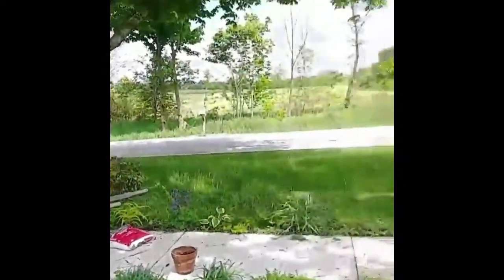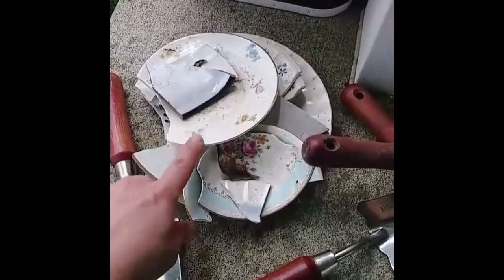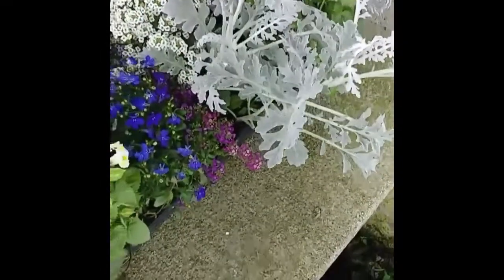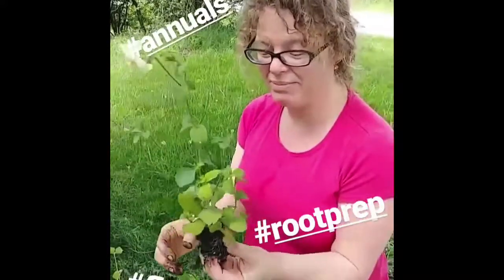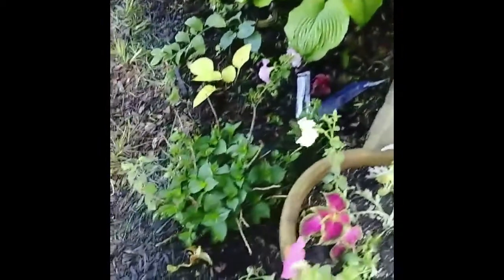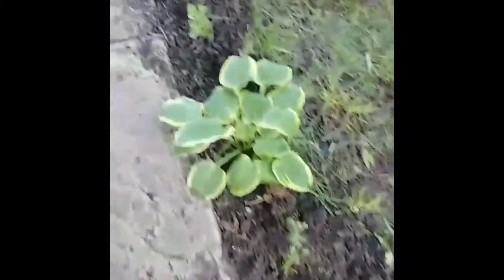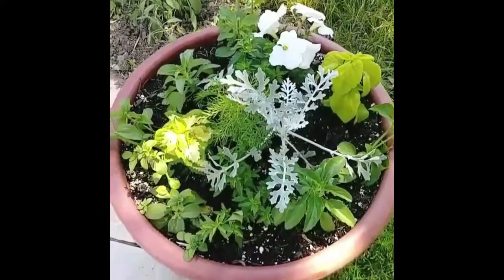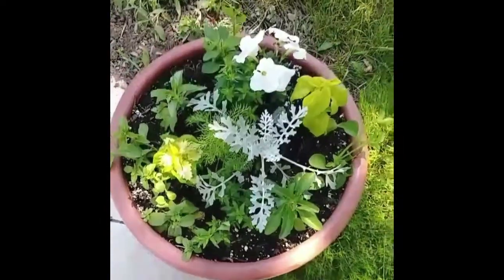Beautiful Mixed Flower Pots on a Budget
Starla and Sierra of lifefullandfrugal.com show how to create beautiful mixed flower pots on a budget. Lots of tips for prepping pots and soil, drainage and pruning to create full, robust plants that will bloom and flower all summer long! Check it out!

Enjoying the content? Consider supporting us with a tip!